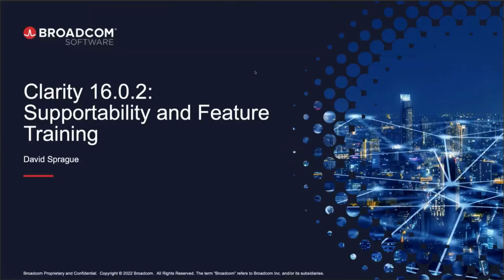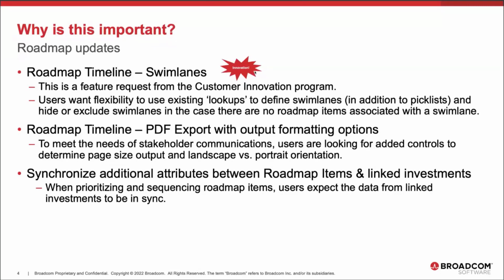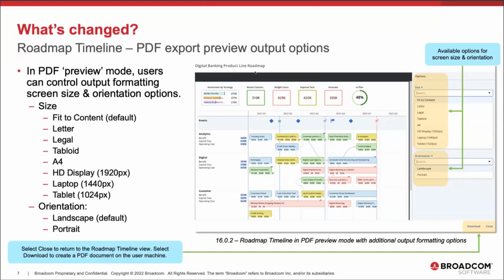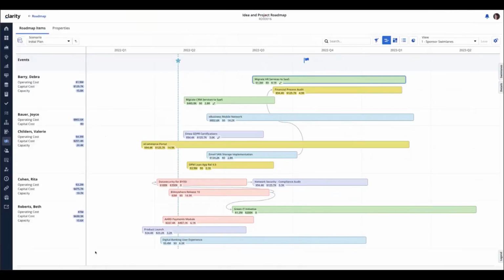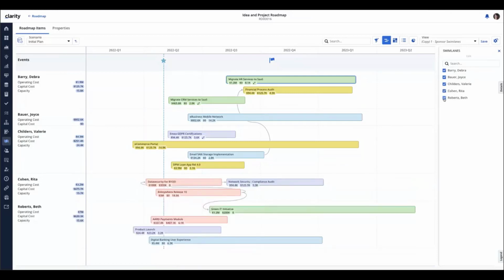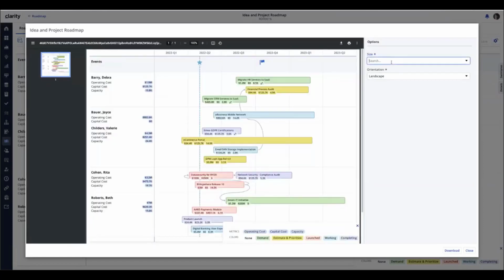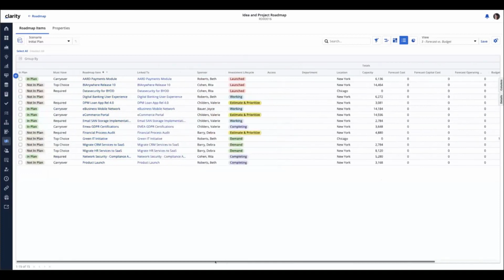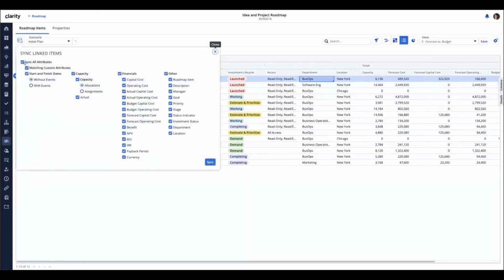Clarity 16.0.2 - Enhancements to Roadmaps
In this video, you will learn about enhancements to roadmaps.